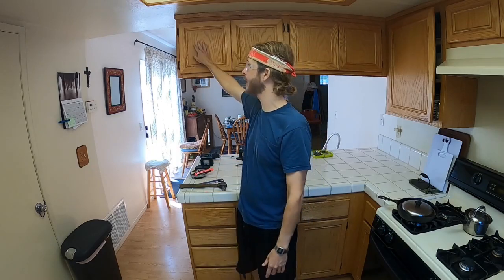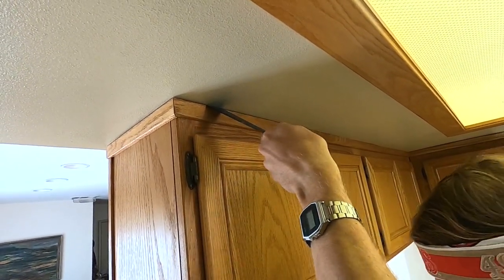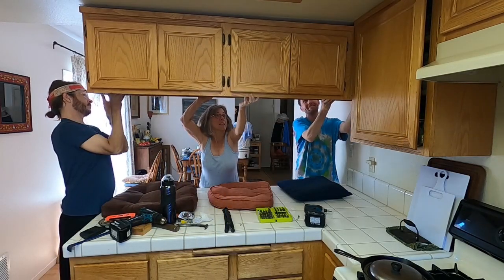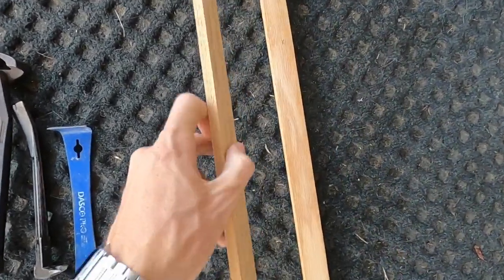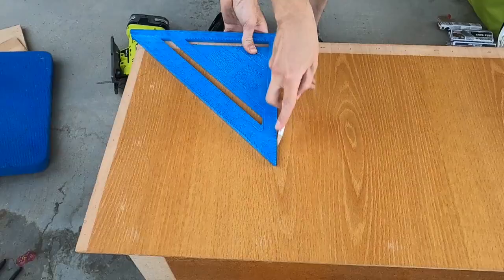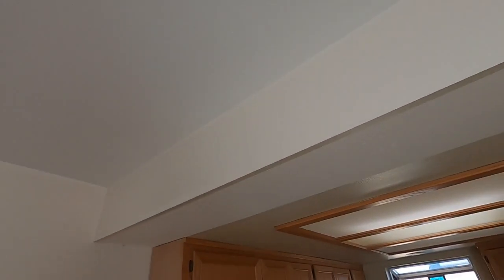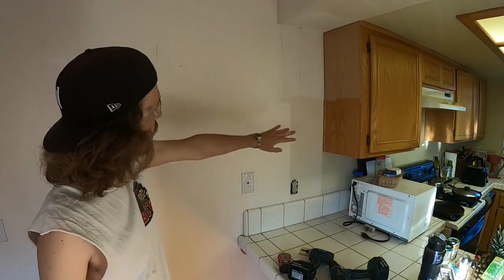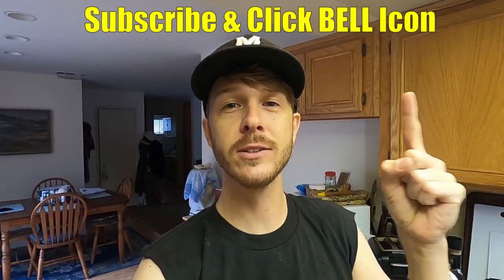How To Remove Cabinets & Open Up Kitchen | Plus Hanging Cabinets & Helpful DIY Remodel Tips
DIY Remove Cabinets & Open Kitchen up. Plus How to Hang Cabinet & other Helpful DIY Remodel Information
TOOLS & SUPPLIES BELOW
End Cutter Pliers
2ft Level
Stud Finder Magnet
Powerful Magnets 6 pack $13
Stud Finder Electronic
Nail Puller Claw Prybar
Irwin Squeeze Clamps
Utility Knife
Speed Square
Tape Measure
Putty Knife
Wood Glue
Jigsaw (Corded)
Drill Set
Cordless Circular Saw with Battery/Charger
Ryobi Nail Gun Set
Tool Set
Leather Work Gloves
Protective Ear Muffs